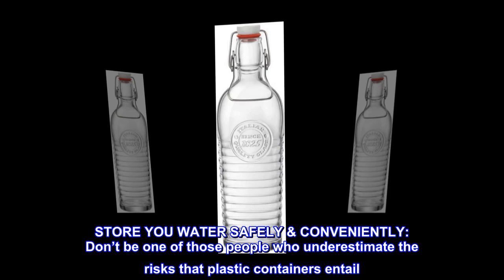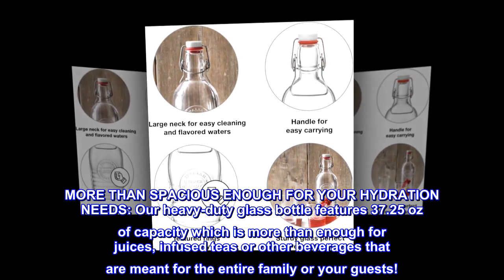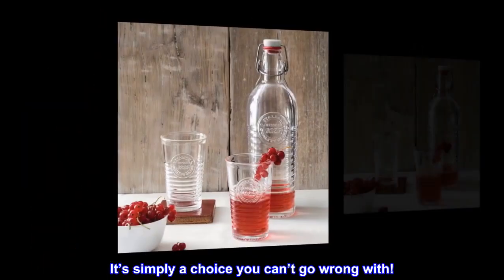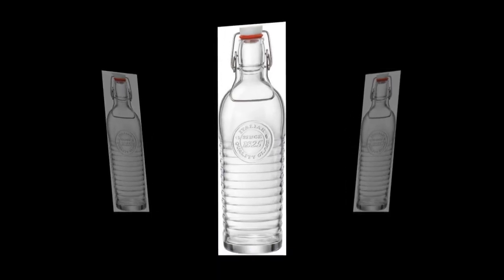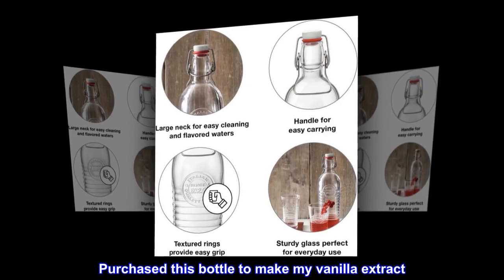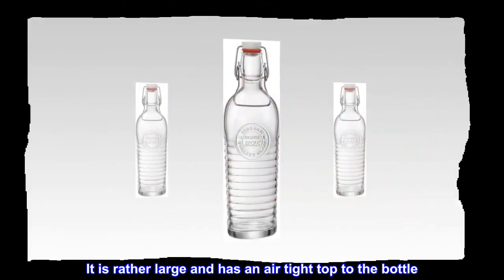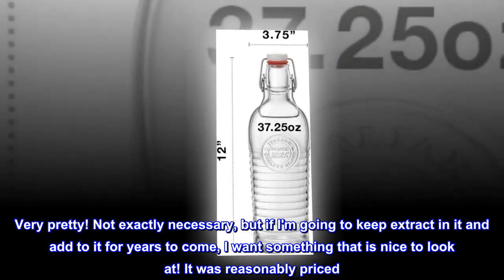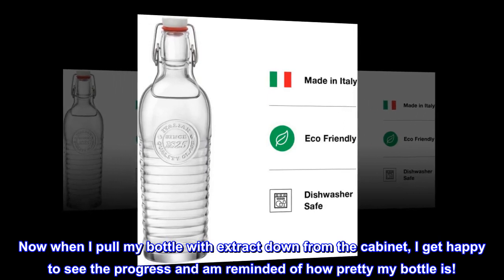Bormioli Rocco Officina Water Bottle | 37.25 oz, Italian Glass Pitcher | Airtight Seal & Metal Clam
Bormioli Rocco Officina Water Bottle | 37.25 oz, Italian Glass Pitcher | Airtight Seal & Metal Clamp

STORE YOU WATER SAFELY & CONVENIENTLY: Don’t be one of those people who underestimate the risks that plastic containers entail. Our Italian Water Bottle is made of high-quality glass material that will perfectly preserve water or any infused or carbonated drink and keep it fresh for longer!
MORE THAN SPACIOUS ENOUGH FOR YOUR HYDRATION NEEDS: Our heavy-duty glass bottle features 37.25 oz of capacity which is more than enough for juices, infused teas or other beverages that are meant for the entire family or your guests!
AIRTIGHT & LEAKPROOF LID: Thanks to the metal clamp and swing top, the rubber gasket and the airtight seal, you can rest assured that your beverages will remain fresh until you decide to enjoy them. It’s simply a choice you can’t go wrong with!
EASY TO CARRY, EVEN EASIER TO CLEAN: Equipped with an ergonomic handle that allows you to carry it with ease, our Large Water Bottle is extremely ease to clean. Simply throw it in the dishwasher and you’re done! No fuss, no mess, no hassle!
EXPERTLY MADE IN ITALY: Both our transparent bottle as well as the gasket, cap and metal clamp are all designed and flawlessly manufactured in Italy with BPA-free, strong and durable glass that will meet or even exceed your highest expectations.

Pretty Bottle for Homemade Vanilla Extract
Purchased this bottle to make my vanilla extract. Needed a bottle tall enough to stand the vanilla beans in and with enough volume to cover with enough vodka so that the vanilla beans were completely immersed. Bottle is more than sufficient. It does more than the job required. It is rather large and has an air tight top to the bottle. I chose this bottle not just for the functionality of the bottle, but also the beauty. Among the other choices that I had that were cheaper versions, I liked that this bottle has a ribbed designed and an Italian insignia. Very pretty! Not exactly necessary, but if I'm going to keep extract in it and add to it for years to come, I want something that is nice to look at! It was reasonably priced. The only negative thing and it's not even an issue anymore, it took me a little bit of time to figure how to close. My hubby and I figured it out together. Now when I pull my bottle with extract down from the cabinet, I get happy to see the progress and am reminded of how pretty my bottle is!